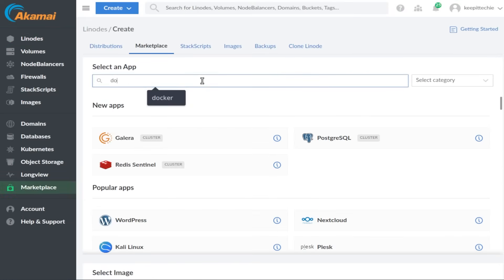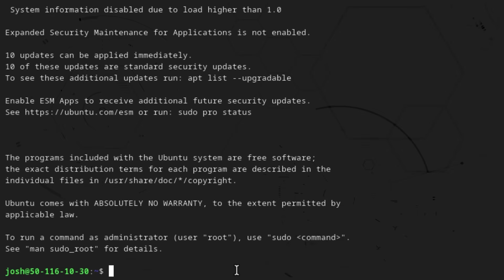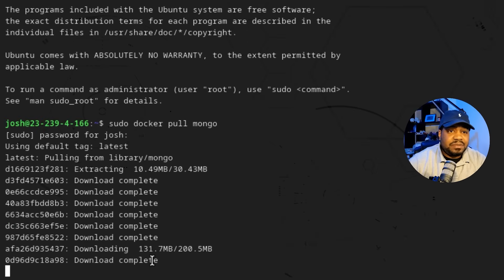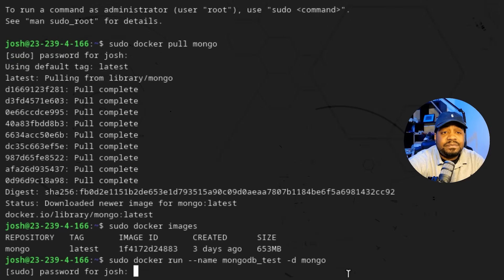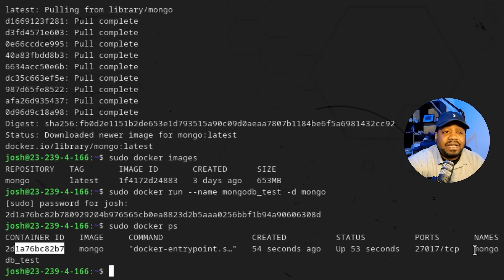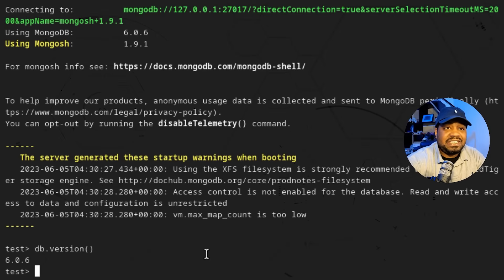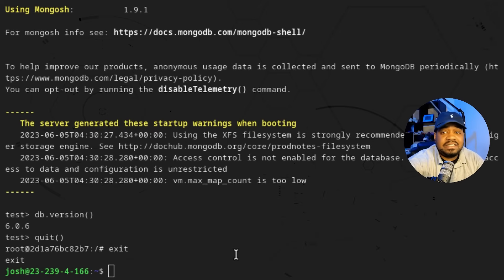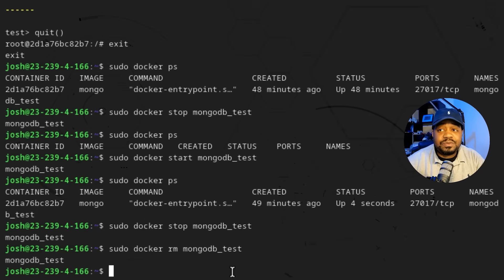How to Containerize Databases to Work with Docker | MongoDb Example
@KeepItTechie  covers how to set up MongoDB on Docker in the cloud using Linode. MongoDB is an open-source NoSQL database that uses JSON-like documents. It’s a perfect choice for rapid development and continuous integration.

Chapters:
0:00 Introduction
0:30 What is MongoDB?
1:00 Benefits of MongoDB
1:30 Create Linode with Docker
3:05 Verify Docker Installation
3:35 Install MongoDB in Docker
4:45 Verify MongoDB Image
5:20 Create Container Using Image
6:20 List Containers Running
6:57 Login to MongoDB
9:10 Exit Mongosh
9:50 Using Stop and Remove
12:02 Make Containers Persistent
18:30 Conclusion

Read the doc for more information on getting started with MongoDB

Product: Containerization, MongoDB, Docker; @KeepItTechie